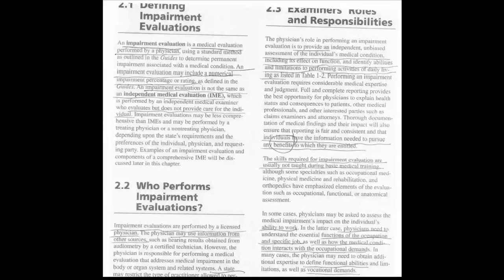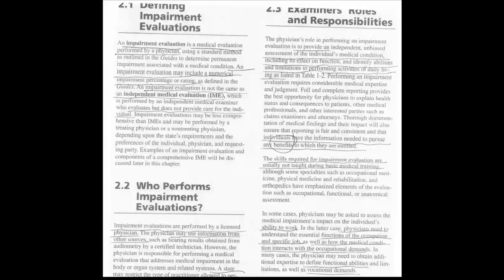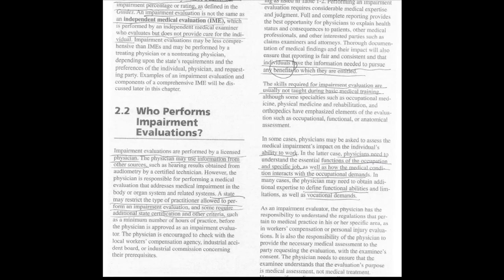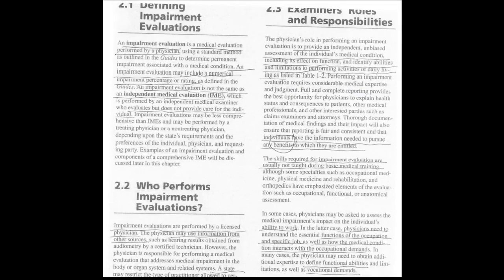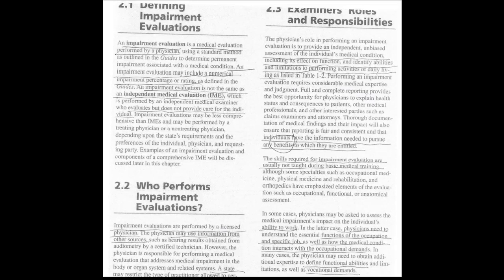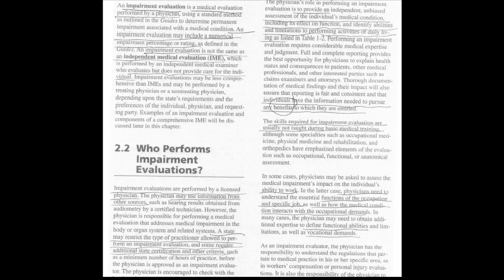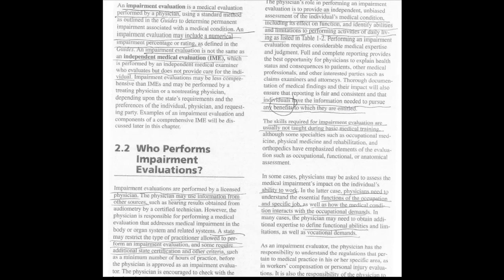4 Defining Impairment and who Performs Them